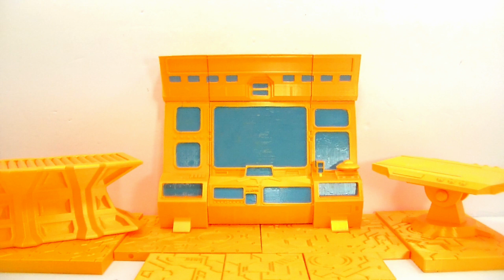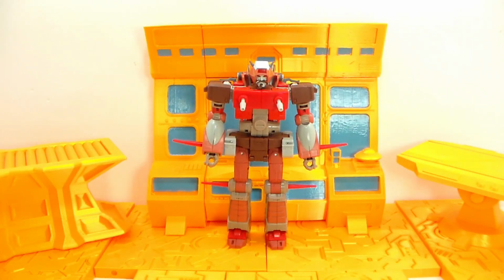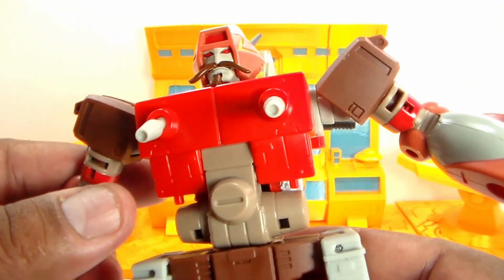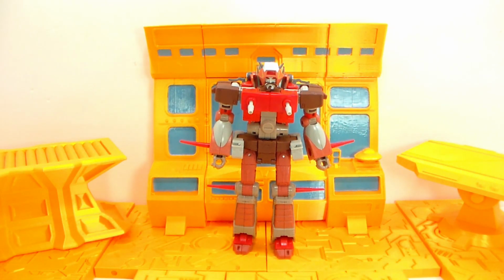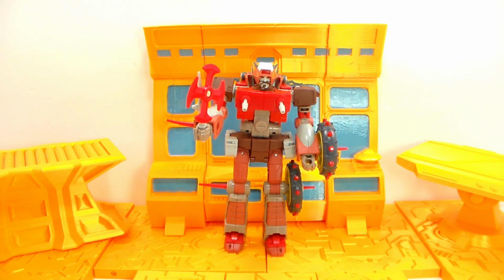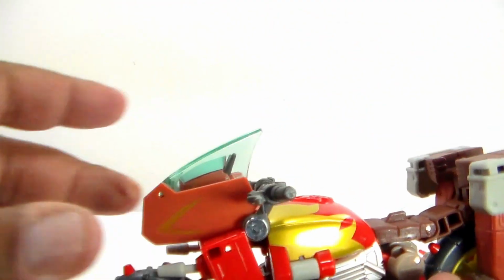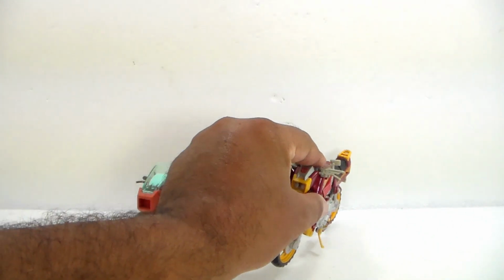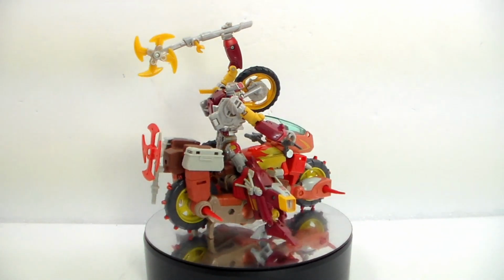Toy Review Transformers the movie Wreck-Gar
This figure is great and if you don't have him you need to get him he looks great. Let me know what you think